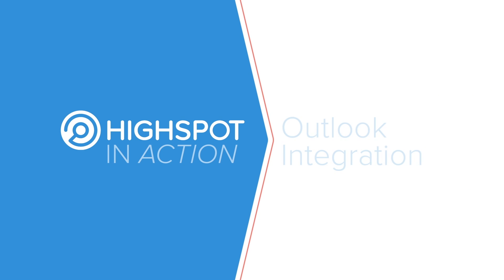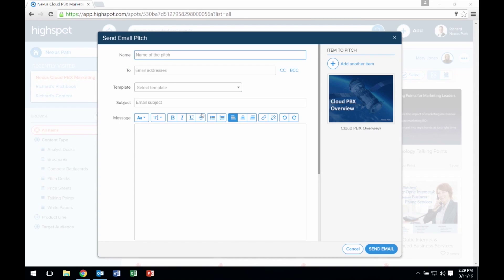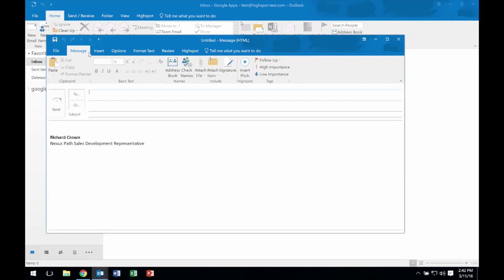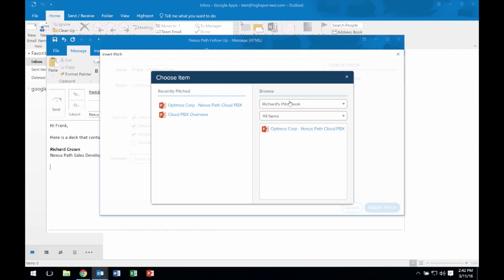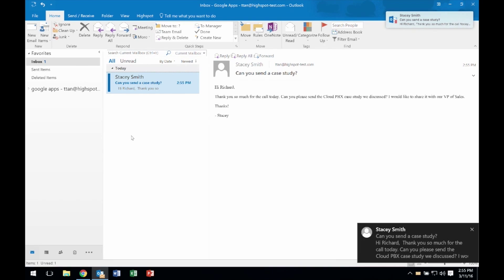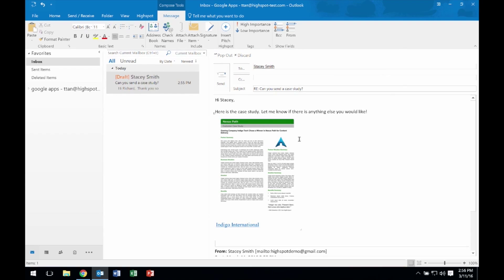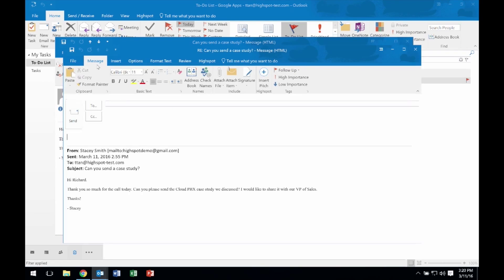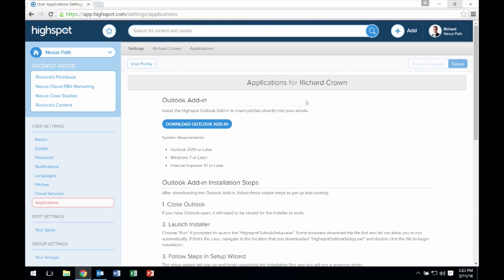Highspot in Action: Outlook Integration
Microsoft Outlook is on the short list of programs sales reps rely upon every day.  Highspot’s deep integration with Outlook provides more options for staying connected and efficient than ever before.

Enhanced email functionality on Highspot helps sales reps drive more timely and informed conversations with customers by providing insight into when emailed content was opened, read, downloaded, and shared, and which pages of any document were viewed the longest. Today, users of Highspot can choose between the convenience of sending content directly from Highspot’s sales content management system or their corporate email client with Highspot’s Outlook add-in. These updates make sales reps more effective and efficient—saving time that can be focused on selling activities and increasing revenue.

Users are now able to retain all of the powerful functionality of Highspot email with the convenience of Outlook.  For example, sales reps can receive alerts when recipients open, download or share content, enabling more timely customer interactions. In addition, sales reps can better manage their conversations through activity dashboards and in-depth analytics on customer engagement.

Emails sent via this integration will come from the sender’s company email address and replies received directly in the sender’s email inbox, making it easy for sales teams to engage and share content with prospects and customers from within their existing email accounts.

The following Highspot in Action video illustrates Outlook integration on the Highspot platform.